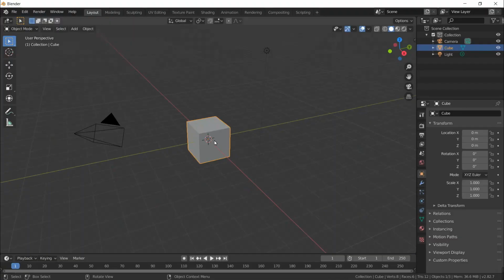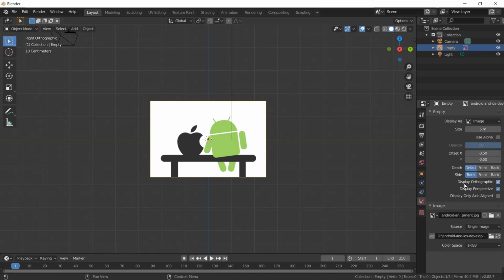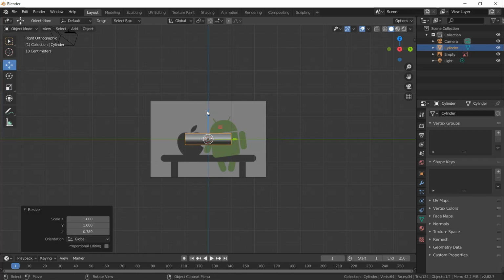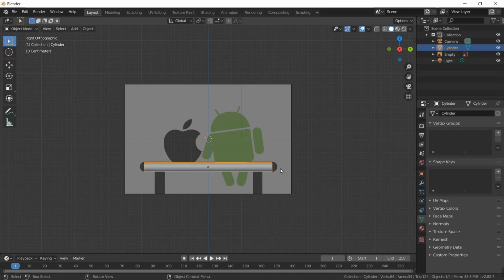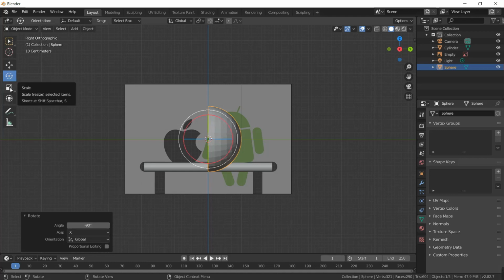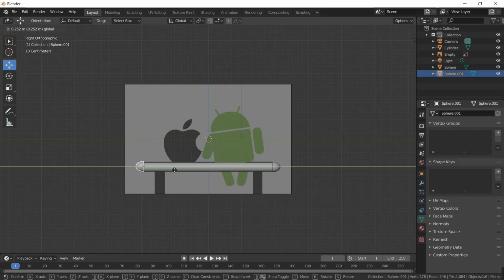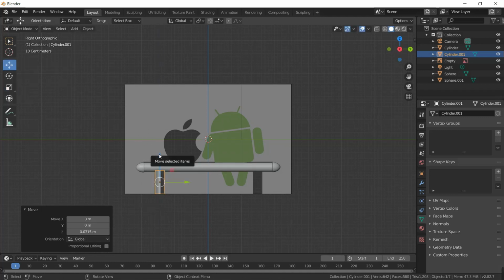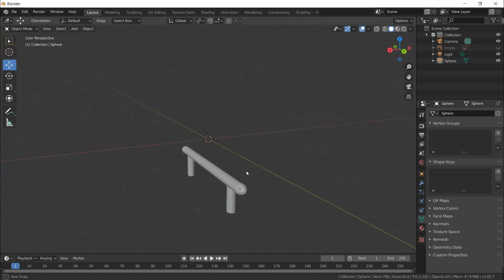Blender 2.8x Beginner Tutorial - Part 1: 3D Apple & Android logo Modeling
In part 1 of the Blender 2.8x beginner tutorial series, we will have a look at how to work with 3d objects, how to select and transform them, and how to use the modeling tools to create an apple logo and Android Logo.